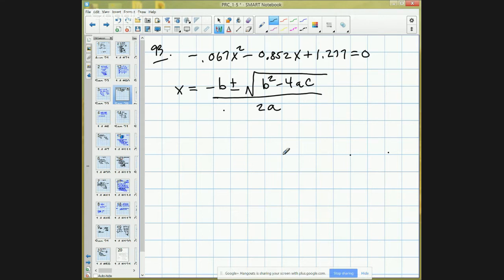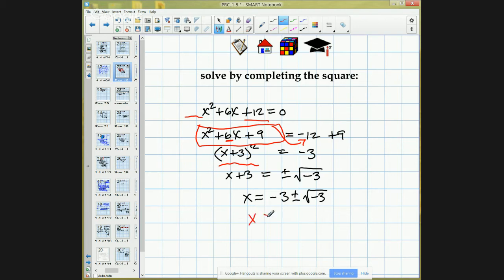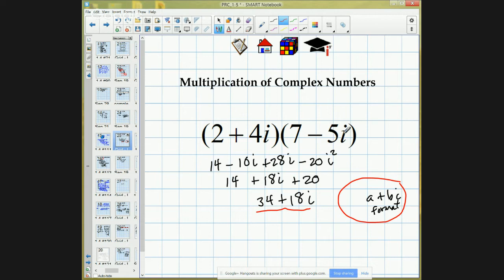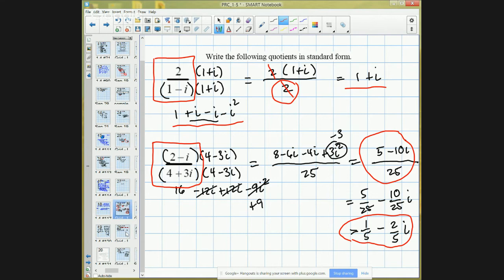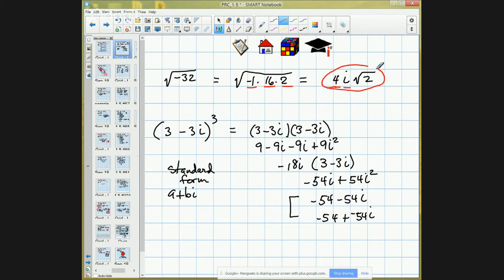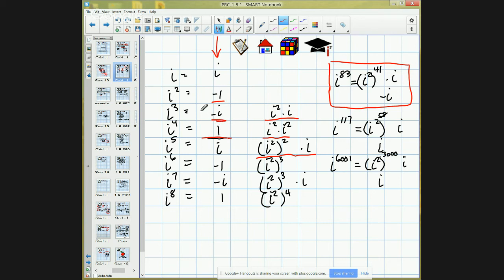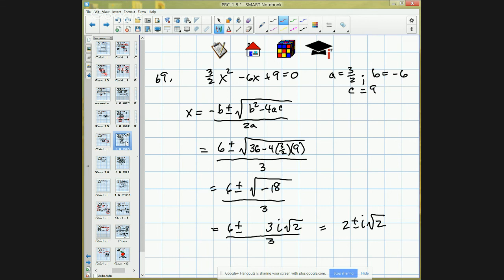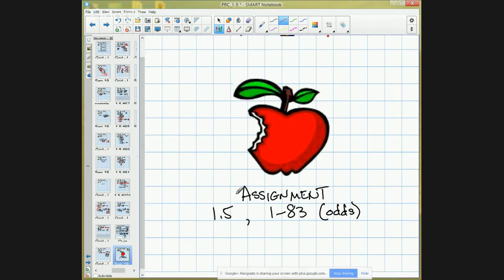WLC MAT 120, Lesson 1.5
Lesson 1.5, Complex Numbers